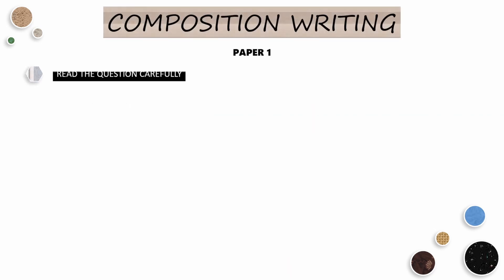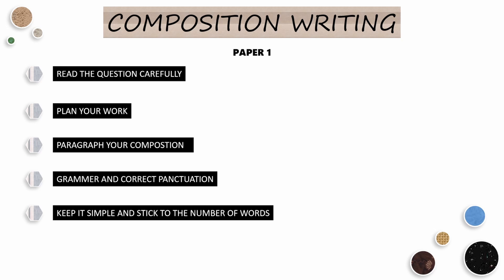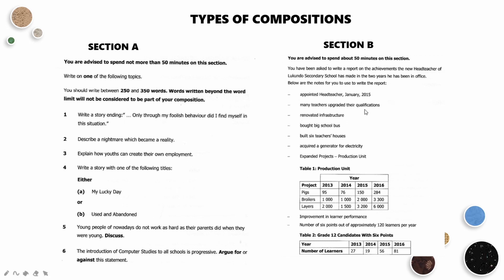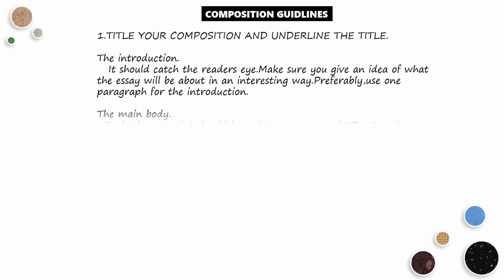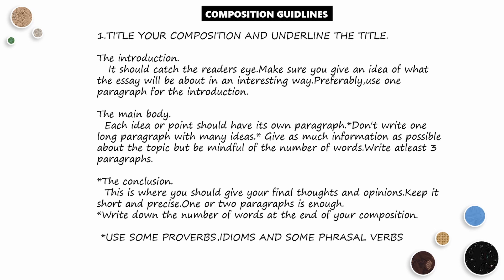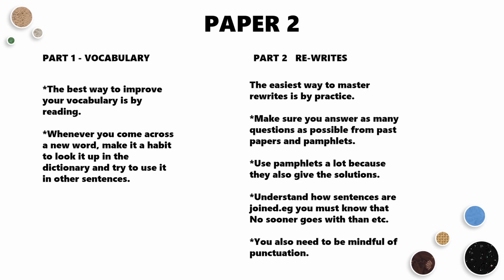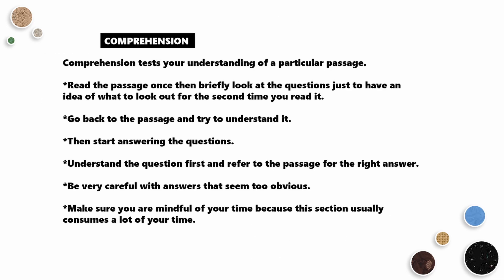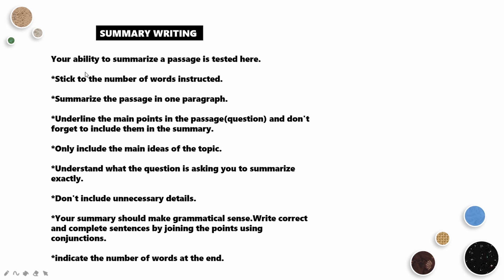HOW TO PASS ENGLISH!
Hi friends,
In this video, I will guide you on how to prepare for you ENGLISH EXAM.